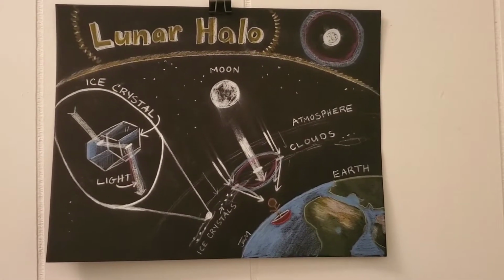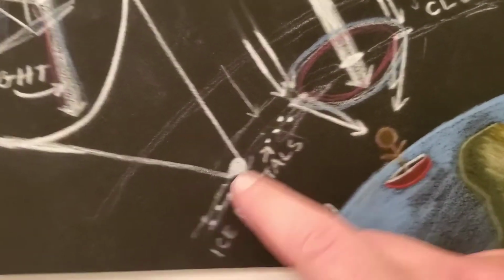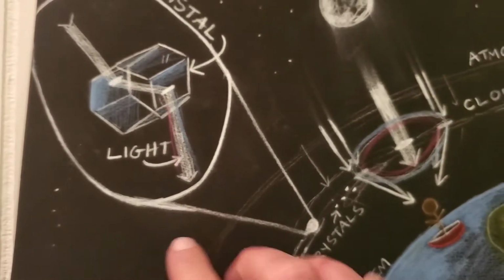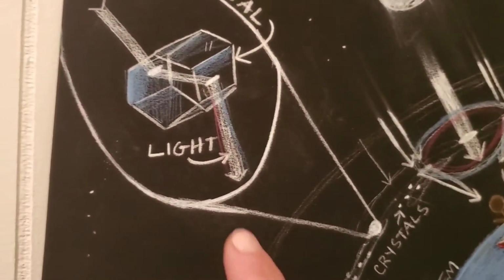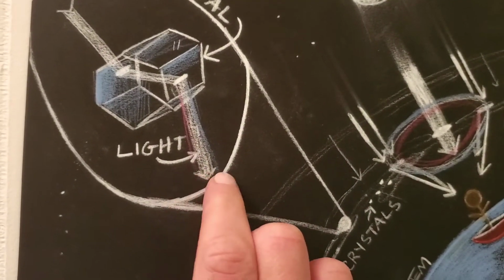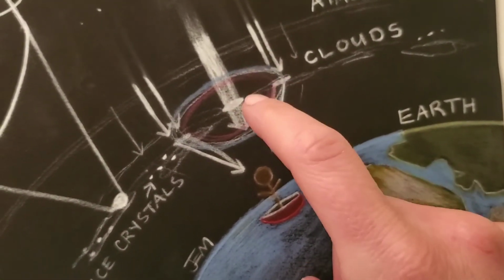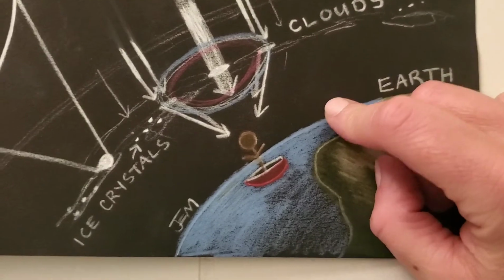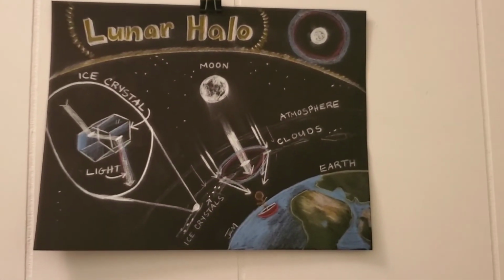The Lunar Halo!